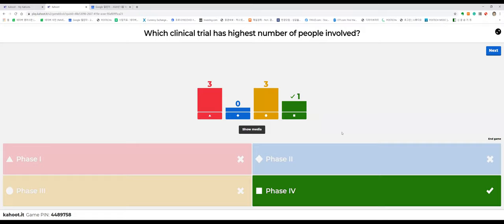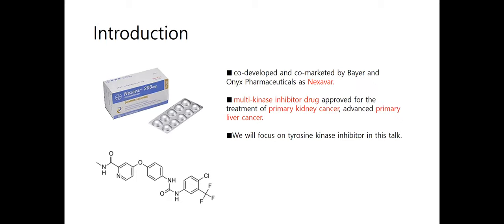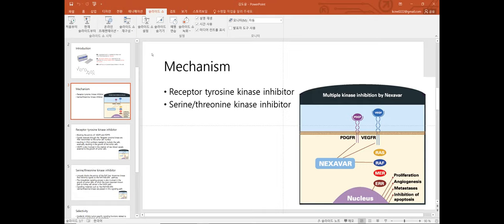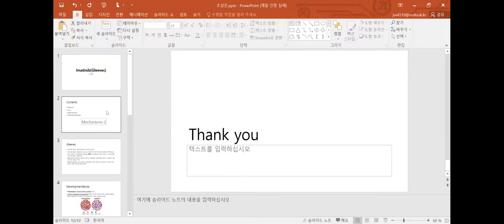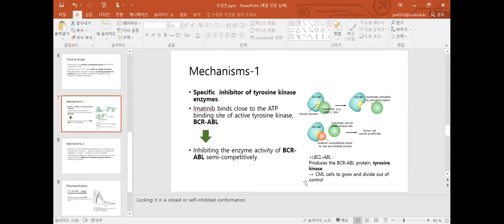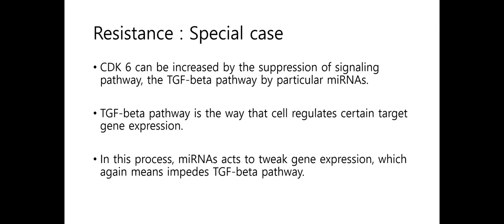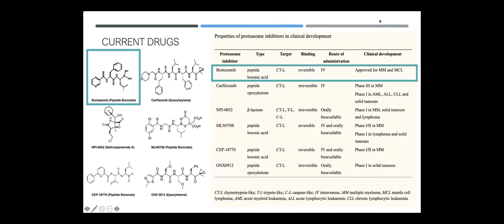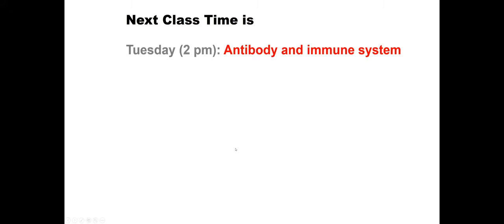Chemistry for Medicine & Life (May 21, Week 10)